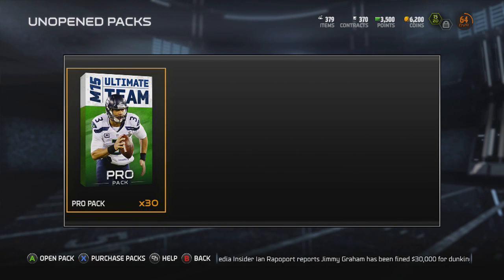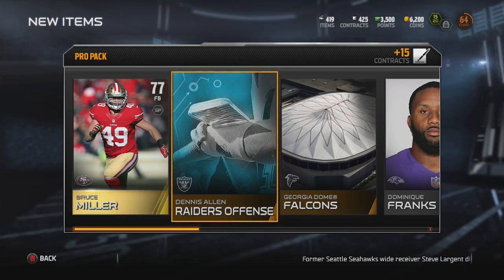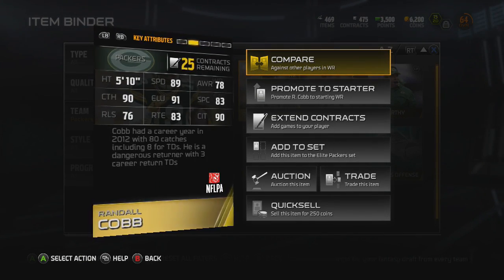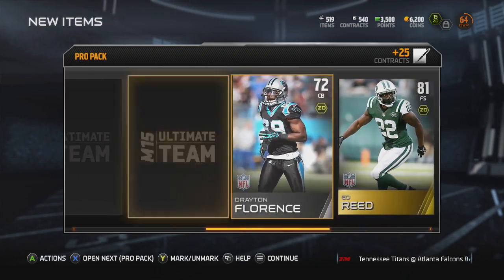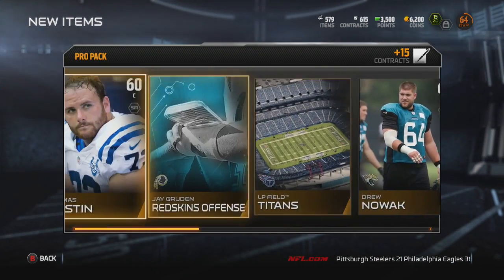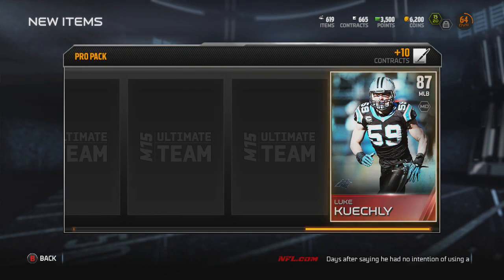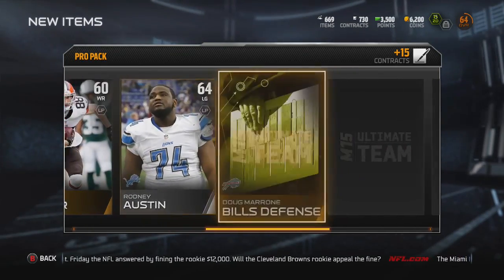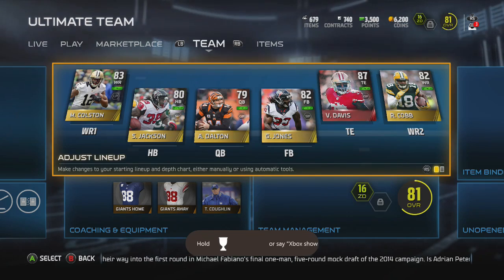Madden 15 Ultimate Team Bundle Pack Opening - LUKE! Elite Mania Luke Kuechly Baby!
Madden 15 Ultimate Team Pack Opening!  This MUT 15 pack opening was wild, check out the great players we grabbed!